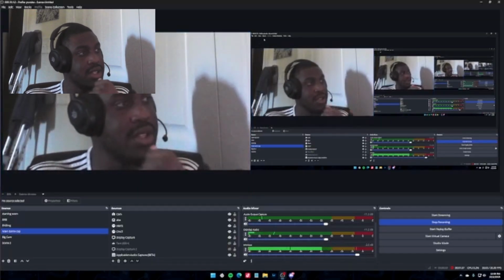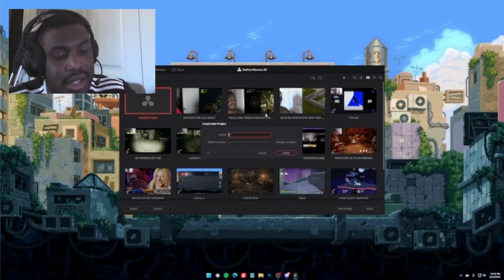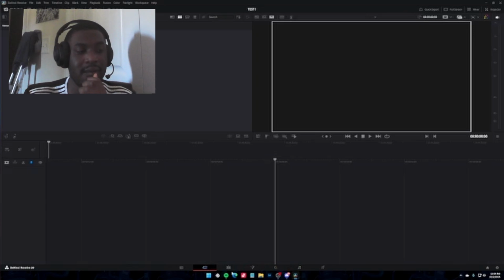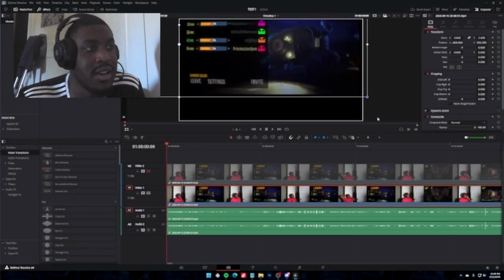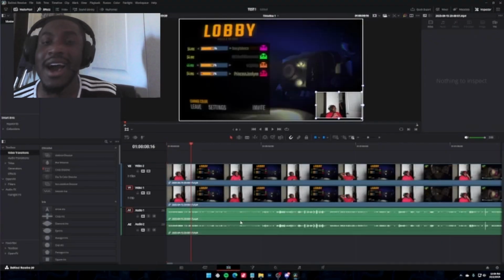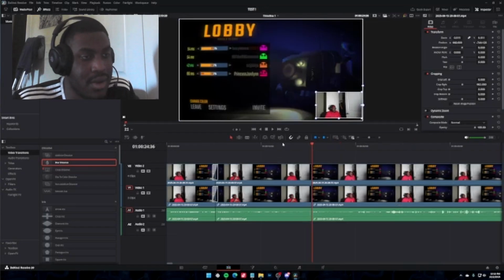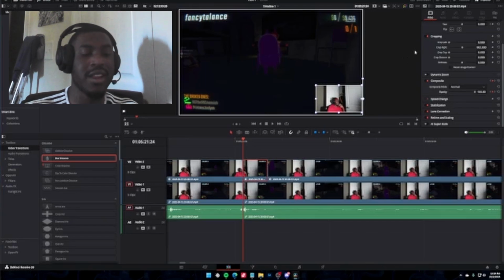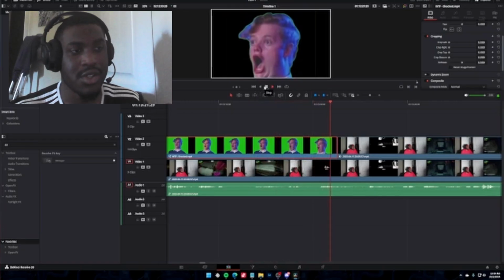HOW TO DAVINCI RESOLVE FOR NOOBS: Beginners Guide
RNG takes you through the process of how to edit a video through Davinci and how you can make your own content.